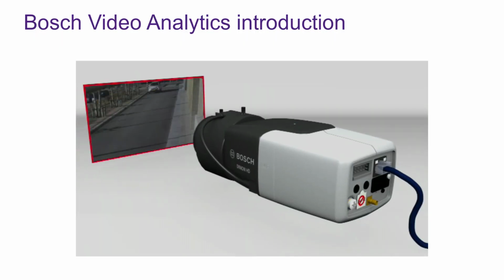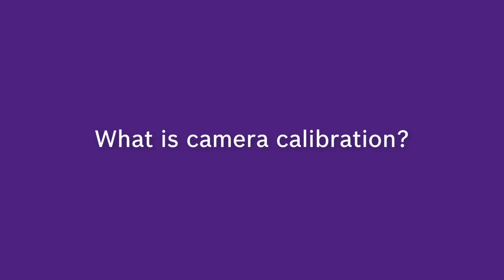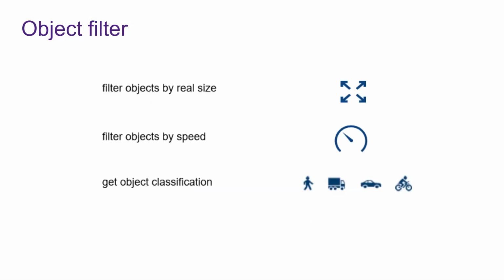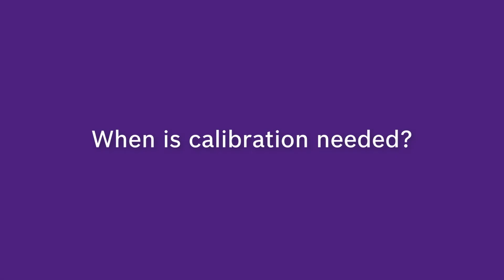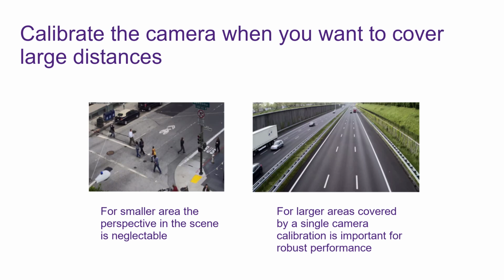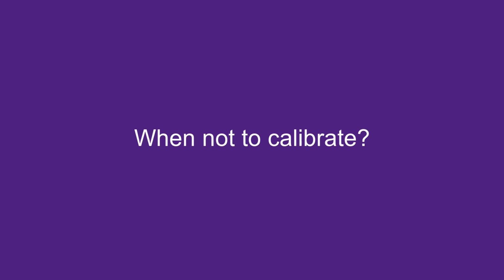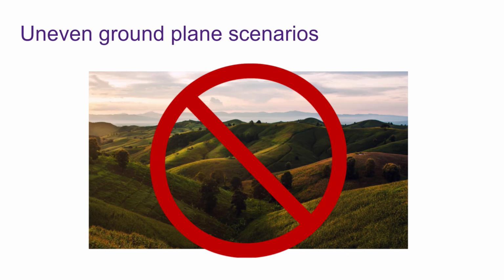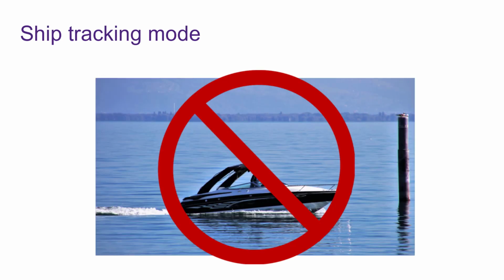Bosch Security - Calibration - Camera calibration introduction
In this video, we will give a short overview of what camera calibration is, when it is and isn't needed and also what the effect of longer distances is on the accuracy of the outcome of calibration.

Note that this video utilizes some older examples of our software, but is still accurate in its topic descriptions.